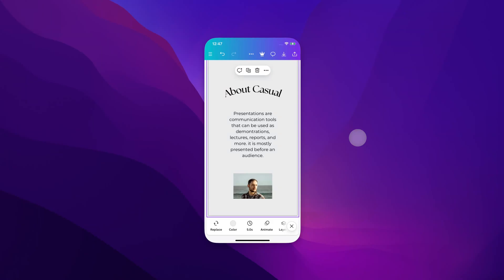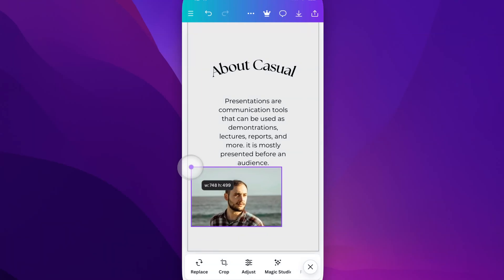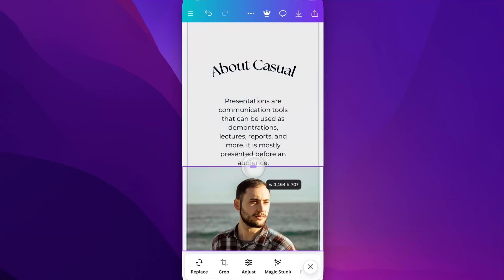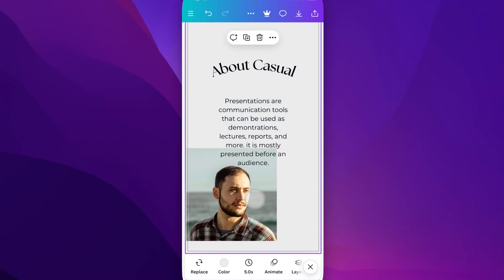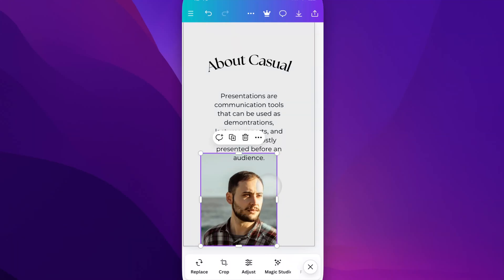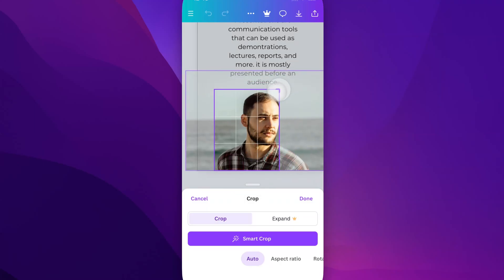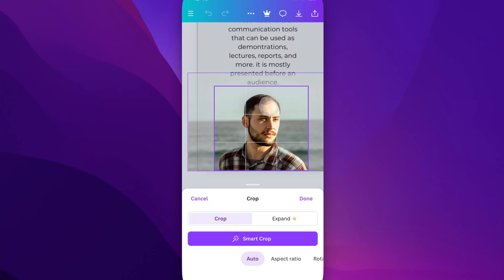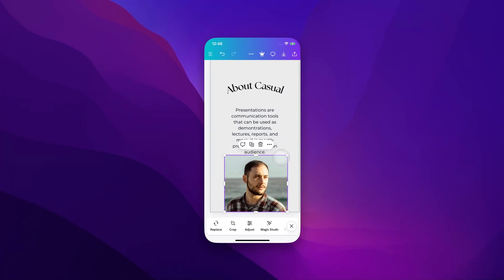How to Resize Image on Canva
In this Canva tutorial, learn how to change image size and resize images on Canva.